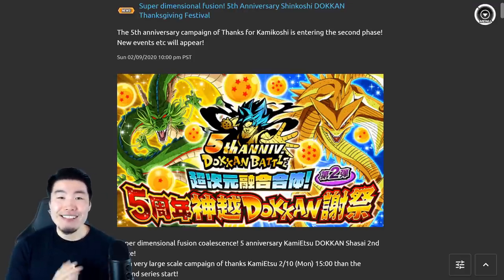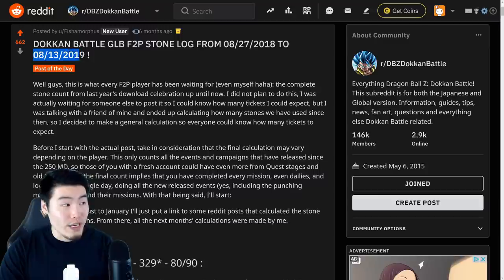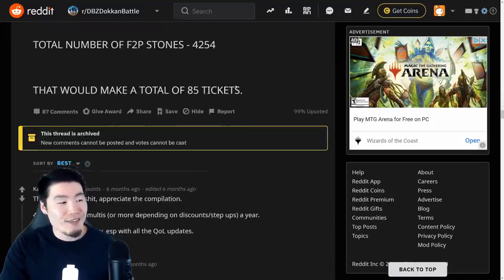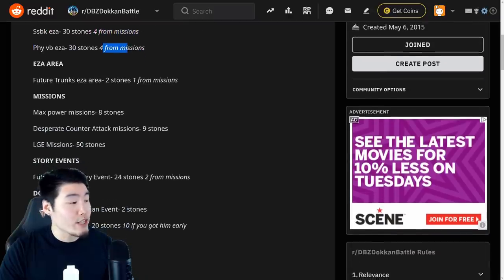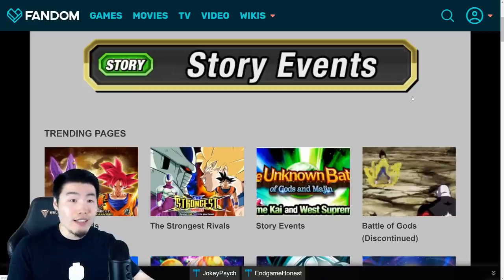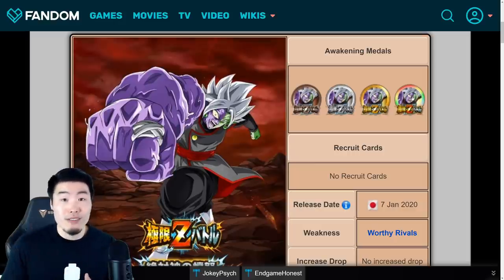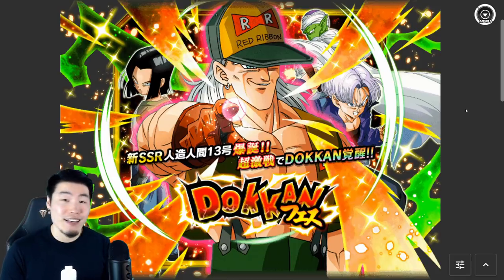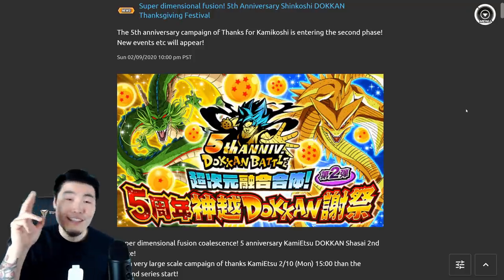How Many FREE Stones Will Global Get BEFORE 5 Year?! | Dragon Ball Z Dokkan Battle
It's probably A LOT more than you think! START SAVING NOW!